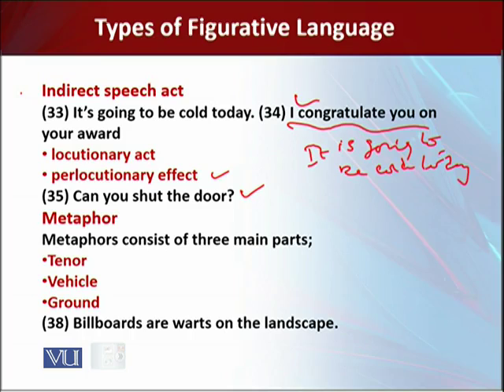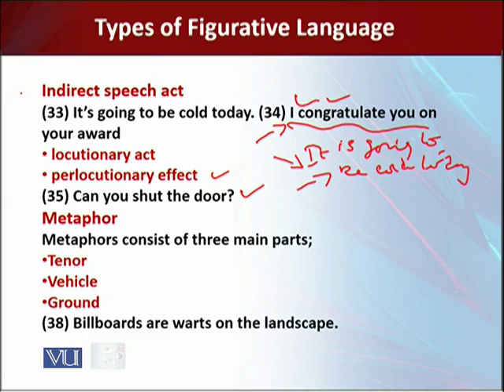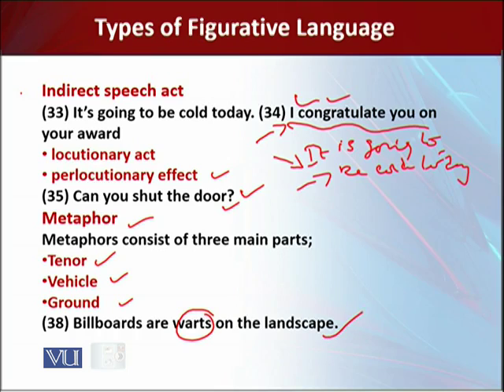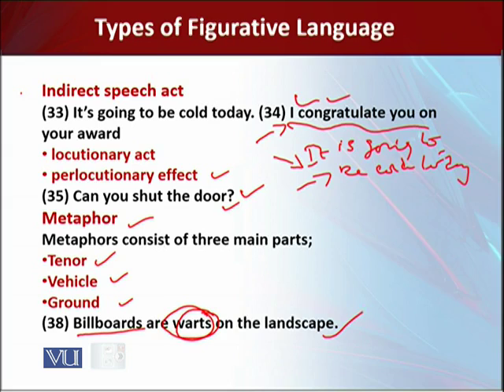ENG511_Topic044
ENG511 – Psycholinguistics